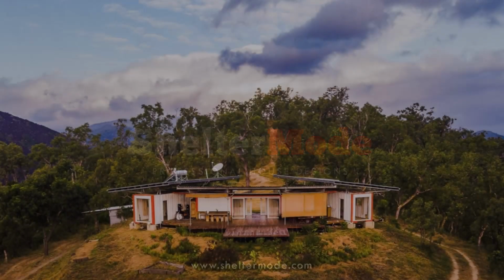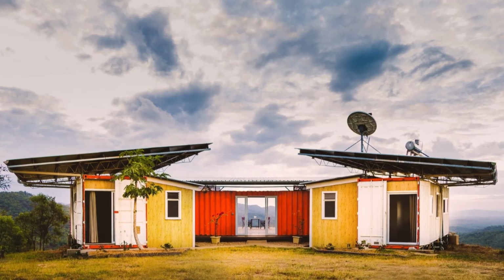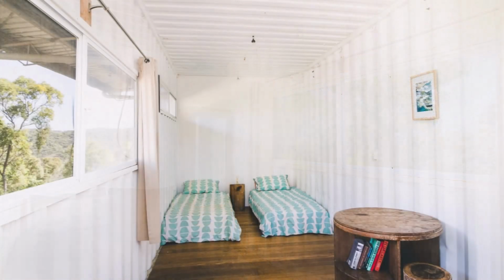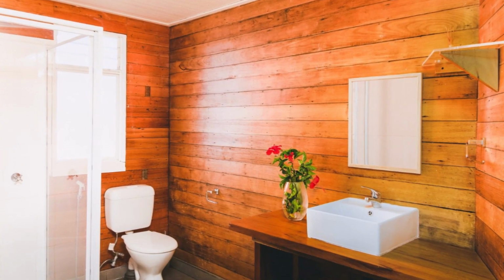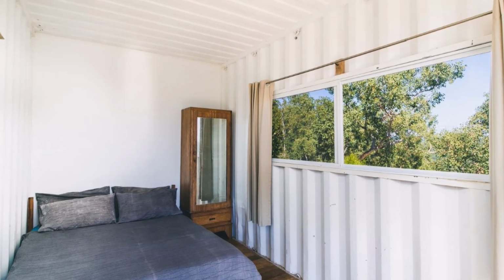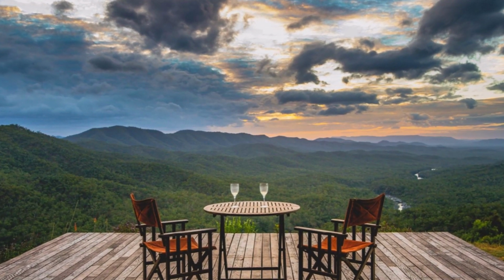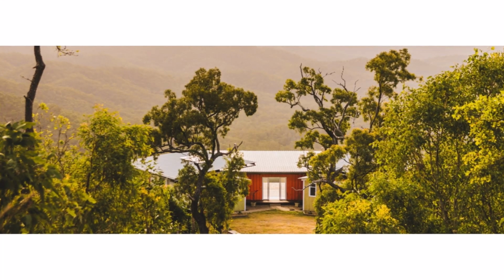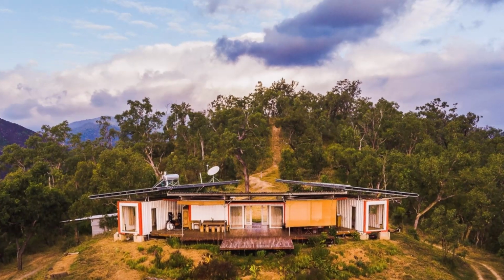Shipping Container Home in Cooktown, Australia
A Shipping Container Home in 2354 Mulligan Highway, Cooktown QLD 4895, Australia. In this video, we bring you a shipping container home in 2354 Mulligan Highway, Cooktown QLD 4895, Australia. If ever there was a bush retreat designed to get away from it all, then this one definitely fits the bill. This four-bedroom house on the Mt Mulligan Highway near Cooktown resembles some kind of installation with views of the Little Annan River Gorge and the Kings Plains Nature Reserve. This home is made from three shipping containers and is powered by solar from solar panels mounted on the roof. The converted shipping containers are transformed into spacious and sociable living spaces. The floor to ceiling window/doors make the most of the stunning views and lets the light flood in to the white painted interior spaces. A basic dining area with floor to ceiling storage units next to it welcomes you into this amazing shipping container home. The kitchen is a small compact primary space fitted with butcher block countertops, open shelve storage and under the counter custom made wooden cabinets. The house is comfortable offering a spacious master bedroom with a comfy king sized double bed, a vanity area and Floor-to-ceiling windows that frame breathtaking panoramic views unrolling onto the native bush land. The second bedroom features a queen sized bed, a huge mirror and good sized picture windows overlooking the lush grounds, with lots of natural light streaming in and creating a sunny and welcoming atmosphere. The third bedroom has two single beds and a handcrafted wooden storage desks made from reclaimed timber which creates a warm and rustic ambience in the house.
Project Summary.
Location: Cooktown, Australia
Salient Features: bedrooms, living room, and kitchen
Containers Used: 3
Property Type: Single-Family